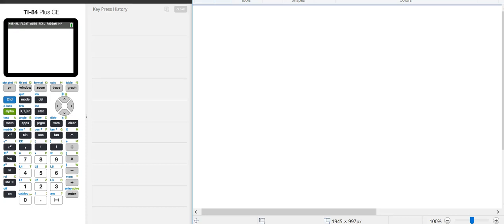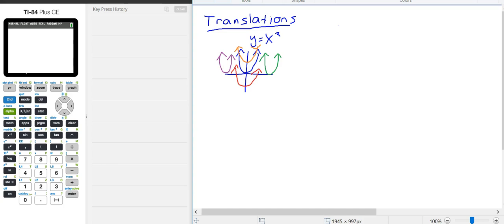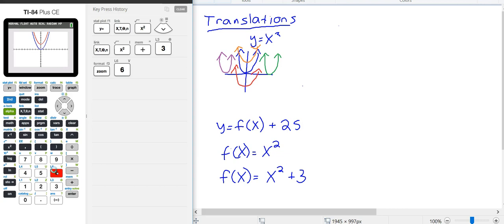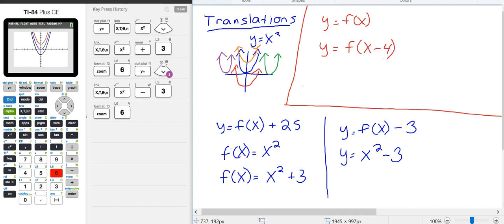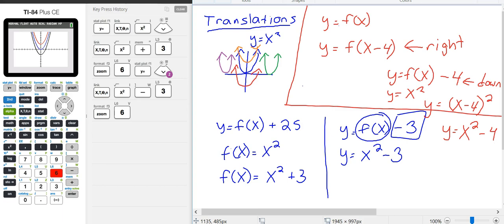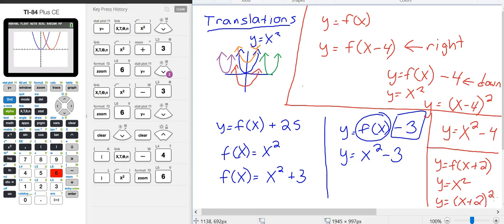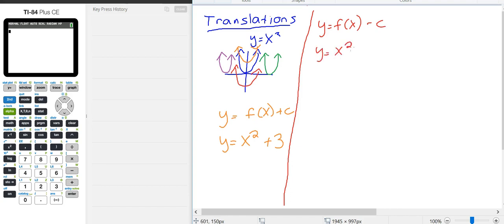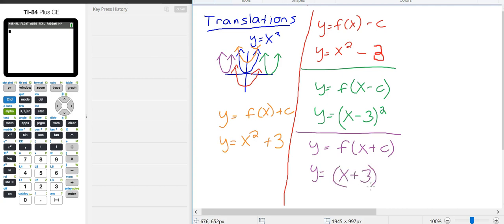Translations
This video will teach you about translating functions. Translations are one of the types of transformations tested on the New York State Common Core Algebra 1 Regents Examination.